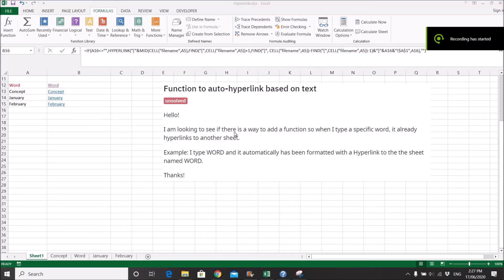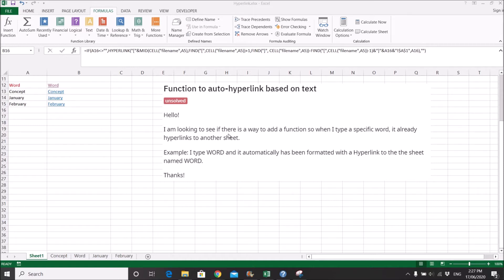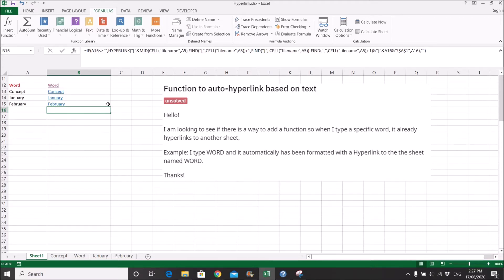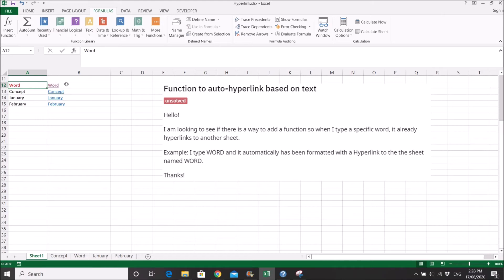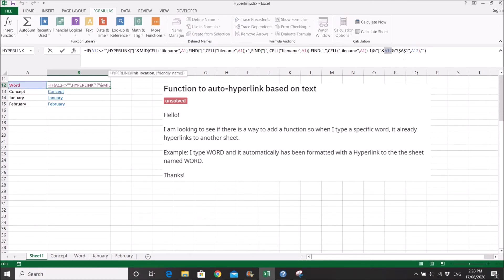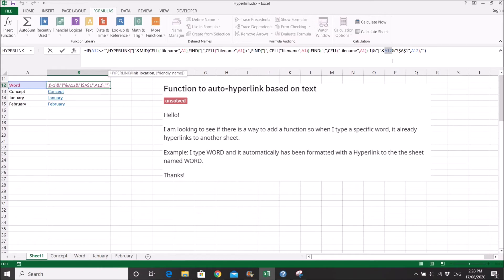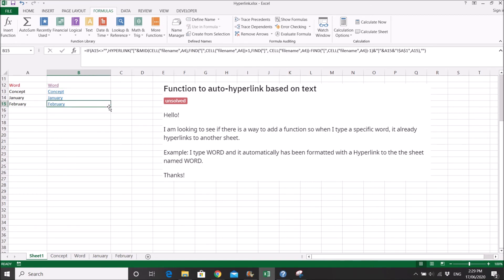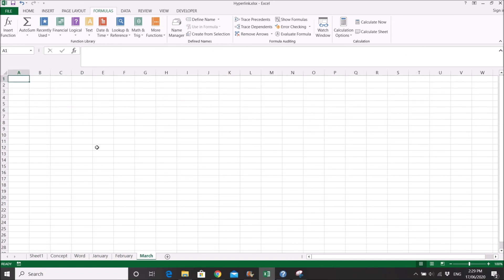Excel - How to hyperlink link sheet name in cell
Hyperlink formula:- (I have changed the formula a bit as youtube doesnt allow angled bracket in the description, remember to change the cell reference A12 to the cell that you have the sheet name)